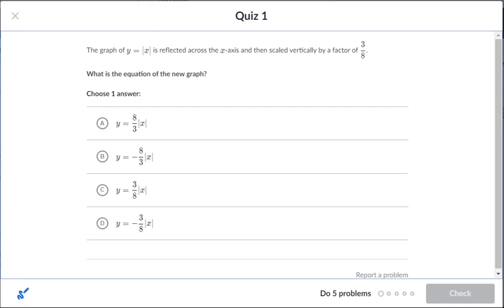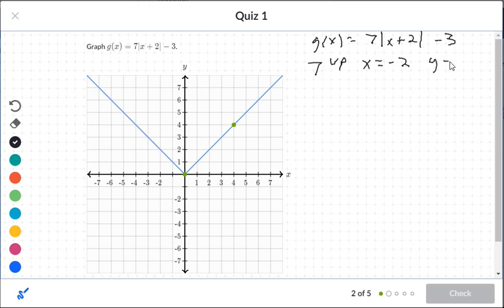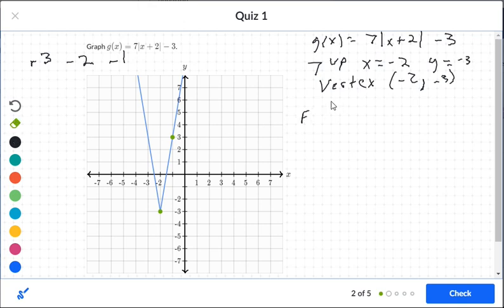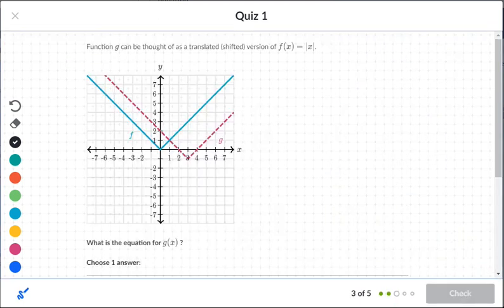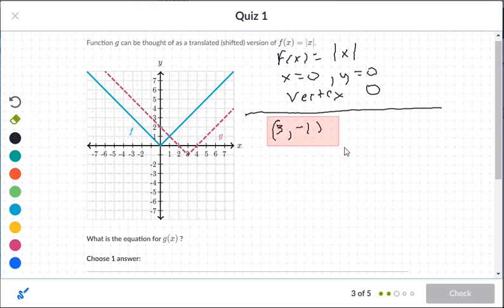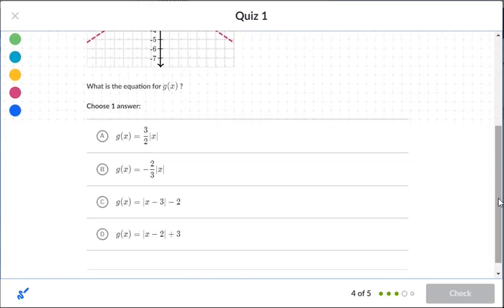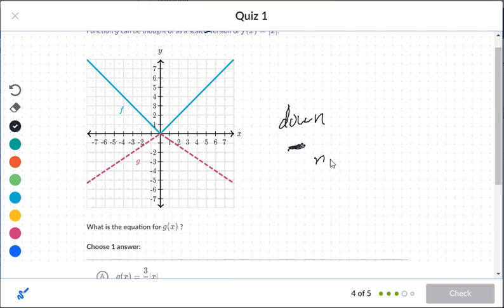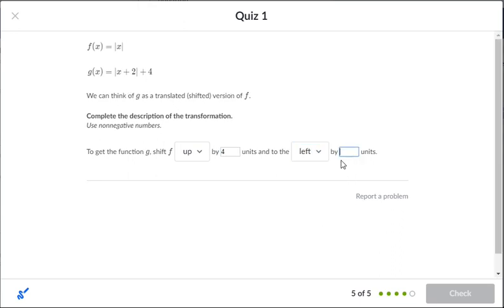Absolute Value & Piecewise Functions - Quiz 1 Review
Absolute Value & Piecewise Functions Khan Academy Quiz 1 Review